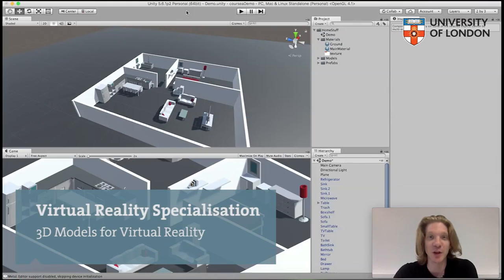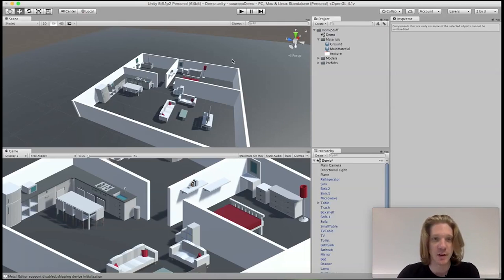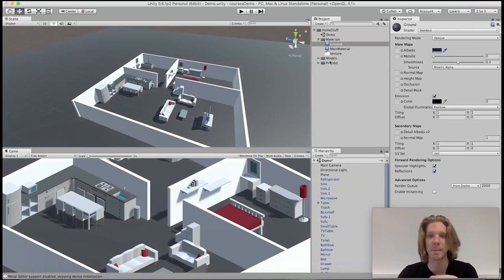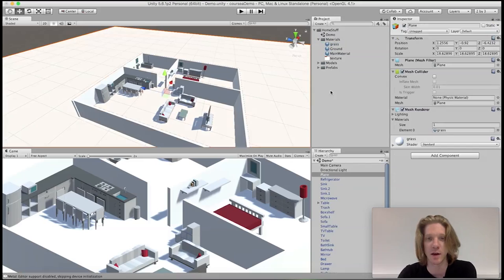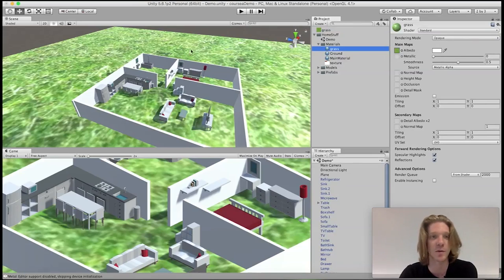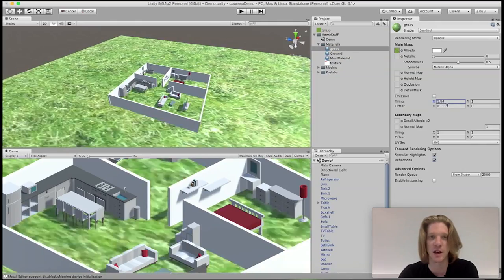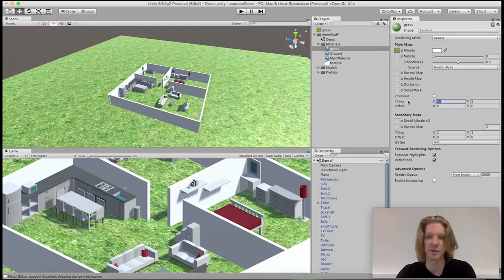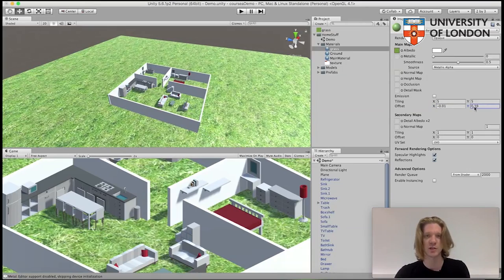Textures in Unity - 3D Models for Virtual Reality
Link to this course:
Virtual Reality Specialization
This course will begin your journey to creating Virtual Reality experiences. A Virtual Reality experience is a new world that you step into and are entirely immersed in. Creating a VR experience means creating that world and all the objects in it.

In this course you will learn the basics of 3D graphics: how we create objects and how to lay them out to create an environment. You will learn techniques like materials and texturing that make your objects appear realistic. You will also learn about audio techniques to ensure that your experiences sound great as well as looking great. In all of these topics we will pay attention to the particular requirements of Virtual Reality, including pitfalls and performance issues: making sure your environment runs fast enough in VR.

You will learn all of this using the professional game and VR engine, Unity3D. Unity is one of the most used game engine and is a relatively easy, but fully featured, introduction to 3D development.

The course will culminate in a project in which you will create your own VR scene. VR development is something you can only learn by doing it yourself, so working on your project will be the best way to learn.

It really couldn't have been better. Everything was right up to the mark; right from theoretical knowledge to practical hands-on lectures. It was just a perfect experience.,Loving learning about VR and space design in this coarse; so much to learn, but the content isn't overwhelming - you're given resources to continue learning its great!